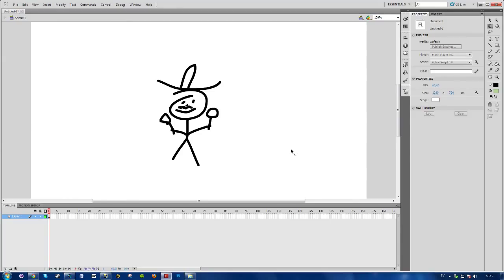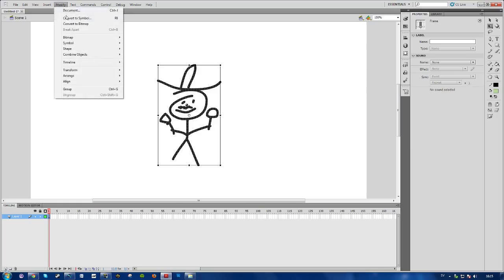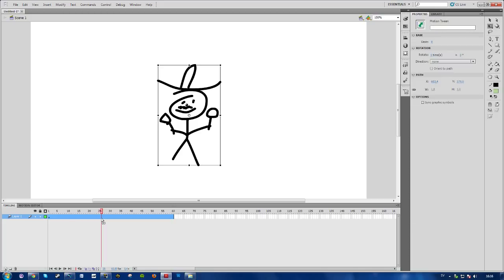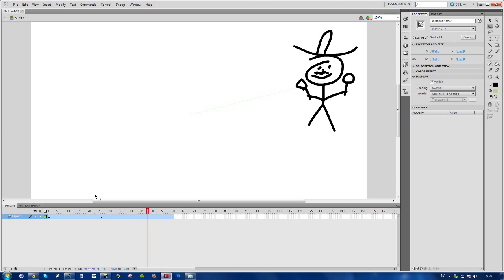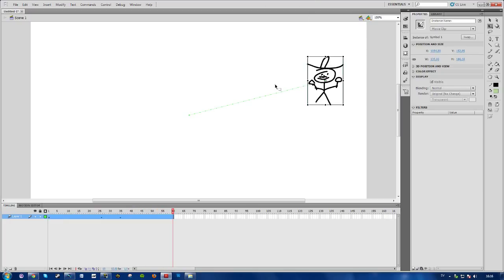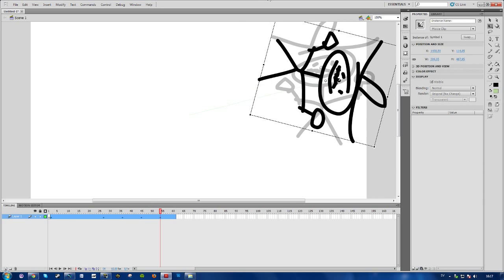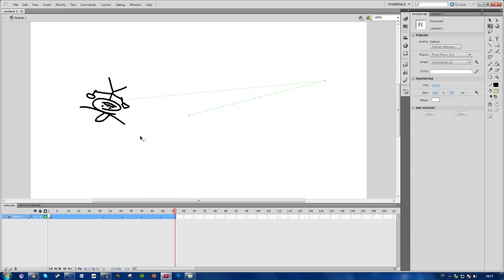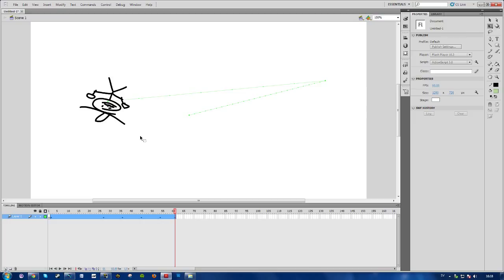Adobe Flash Profesional - How to Use the Motion Tween Tool: Move Scale Rotate [2025]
A step-by-step guide/tutorial on how to create a motion tween/using the motion tool and it's features in Adobe Flash.

Tags 'n' stuff:
"How-to (Conference Subject)" "Tool (Quotation Subject)" Tutorial Photoshop "Adobe Flash (Software)" Adobe flash Cs3 Cs4 Motion Stop Animation professional pro cs5.5 cs6 how to howto use the tween motiontween tool move scale rotate over time choose handy shortcut symbol create image object picture movie film clip audio sound around enlarge minimize small large big tiny change customize custom settings properties up down left right walk go ride drive features show howto follow stepbystep step by steps commentary swedish learn teach tutor educate instruct educational instructional works real legit yes fixes solves solve work out figure calculate cipher cypher compute reckon accomplish task error wrong attempt incorrect invalid valid certain sure knows computer pc information info cultivate school inform explain enlighten coach give lesson class train study advise illustrate support professional tips tricks help